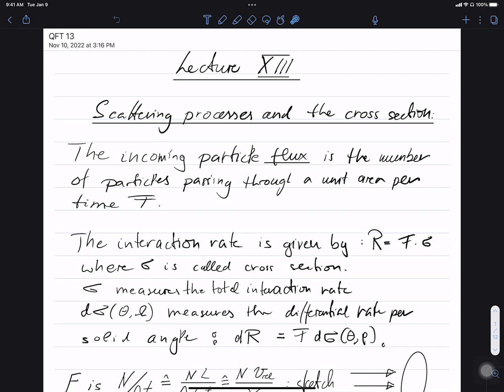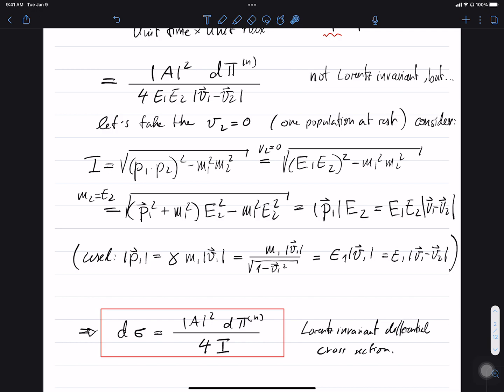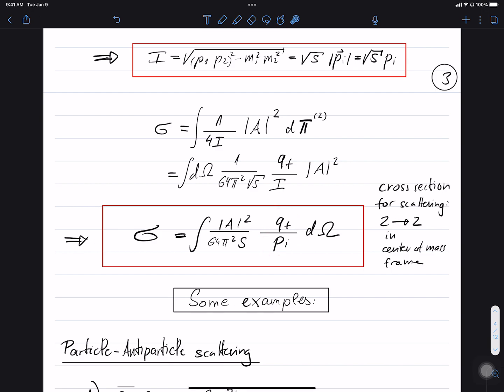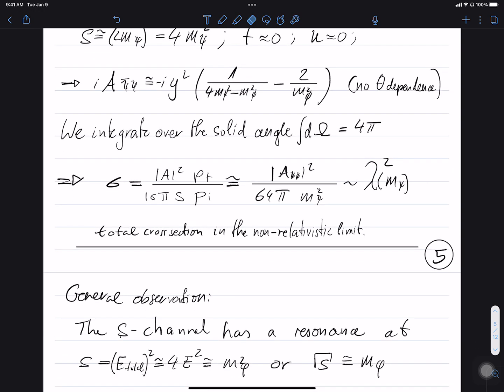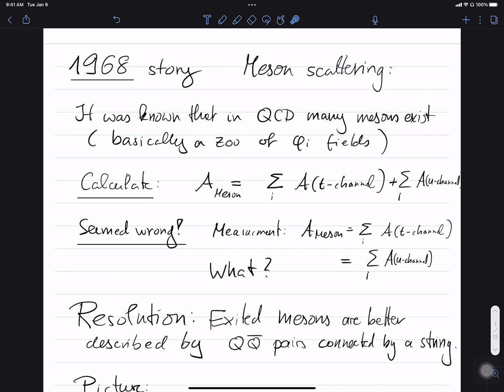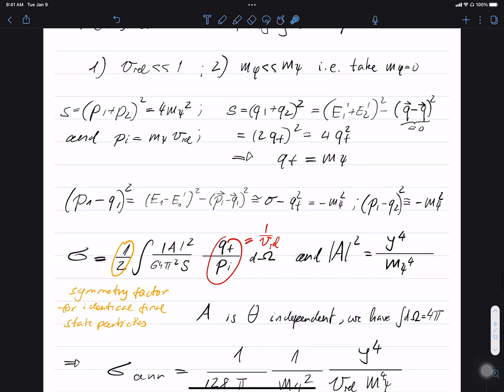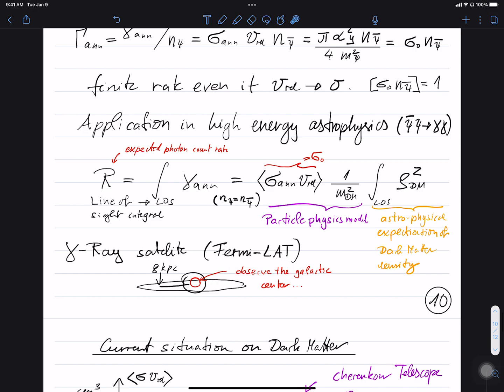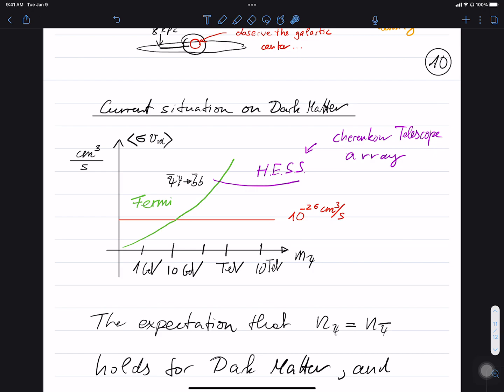Quantum Field Theory Lecture 13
Scattering Cross Sections, Examples, and Applications